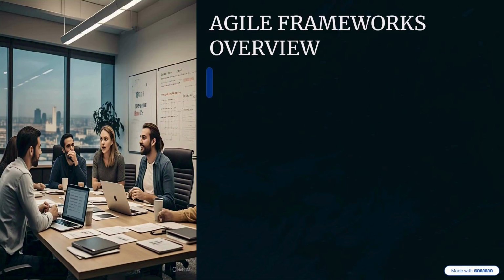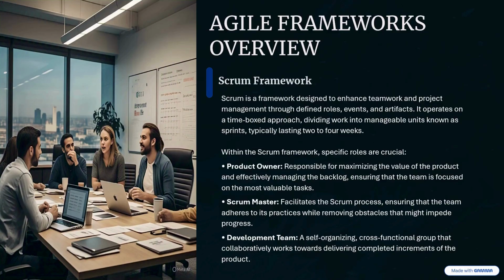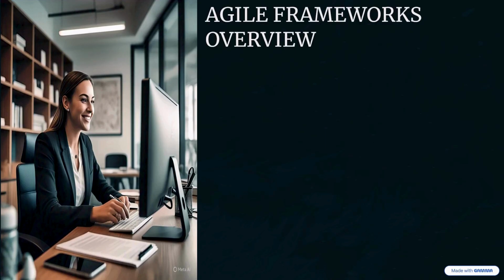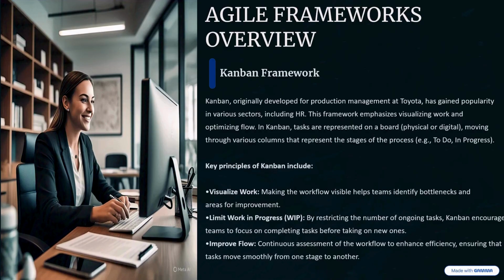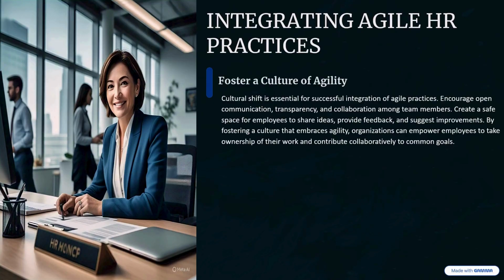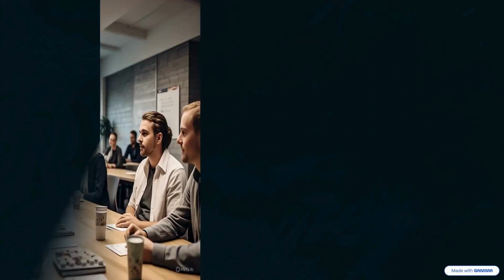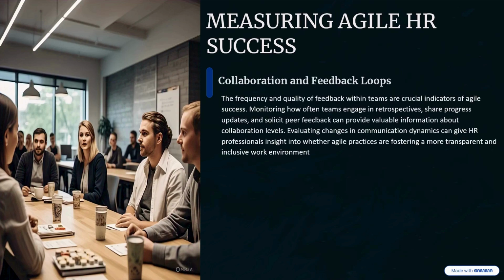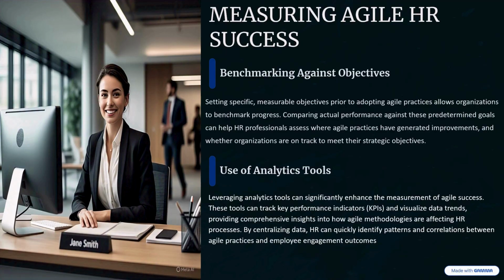HR Deep Dive #9: Agile HR | The Revolution Needs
Discover the future of Human Resources with Agile HR! In this video, we explore the latest trends and innovations in HR, and how adopting agile methodologies can revolutionize the way organizations manage their workforce. From improving employee engagement to streamlining recruitment processes, learn how Agile HR can help you stay ahead of the curve in a rapidly changing business landscape. Whether you're an HR professional, manager, or business leader, this video is a must-watch for anyone looking to transform their HR function and drive business success.

Looking to boost your skills and stand out in your career?